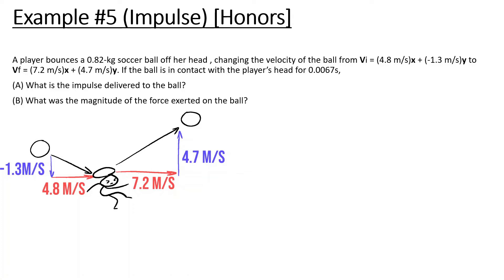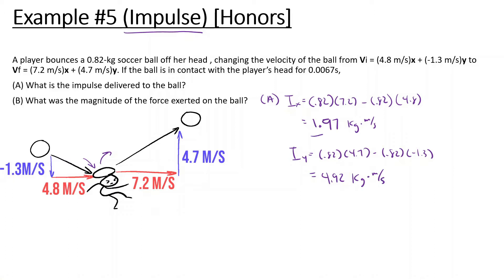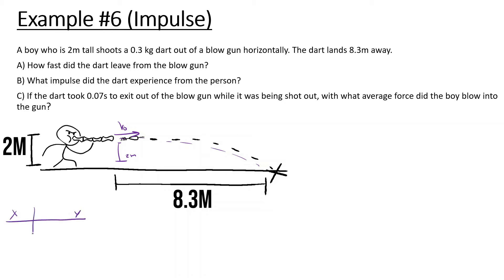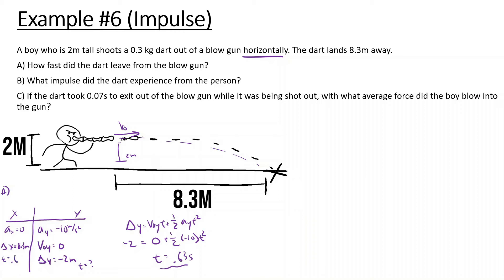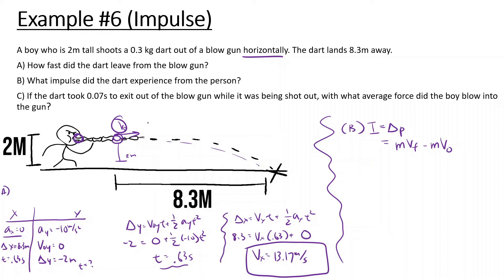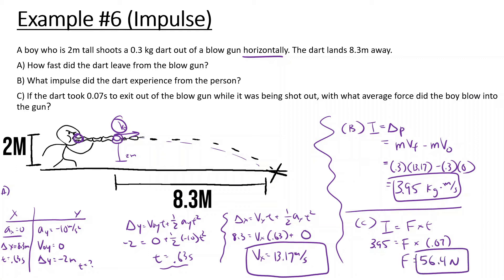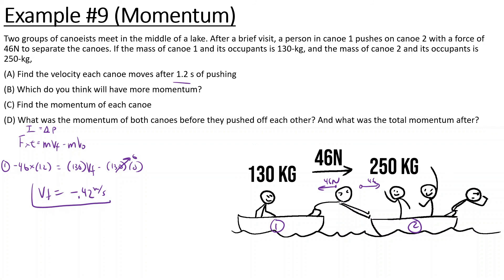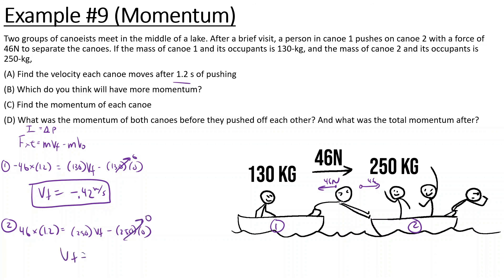Impulse | Momentum | Physics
Learn about Momentum while doing example problems

@ 0:00 Intro
@ 0:09 Example #5 (Impulse) [Honors]
@ 3:44 Example #6 (Impulse)
@ 7:33 Conceptual Question #4
@ 9:45 Example #7 (Graph)
@ 11:07 Example #8 (Graph)
@ 12:44 Example #9 (Momentum)